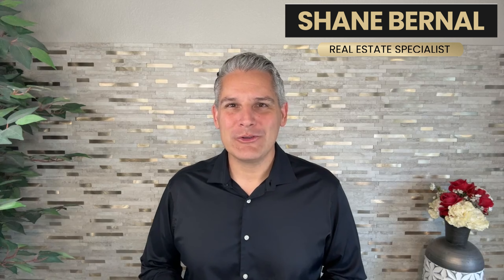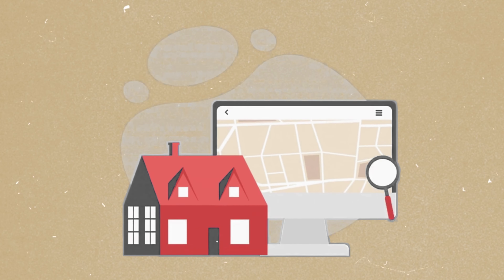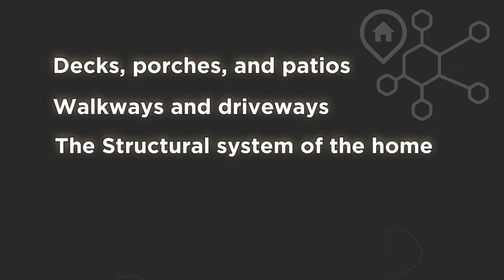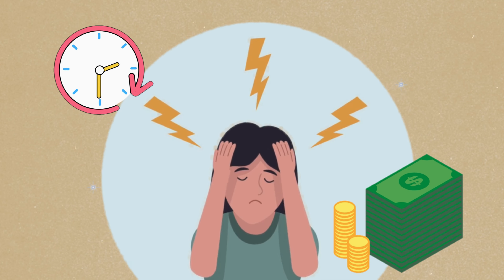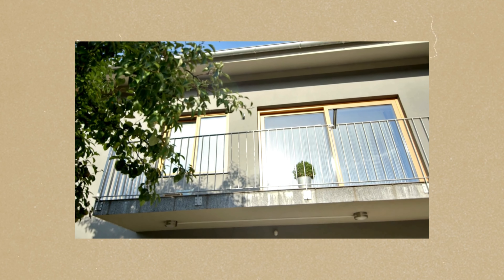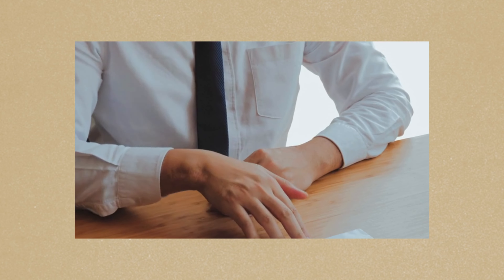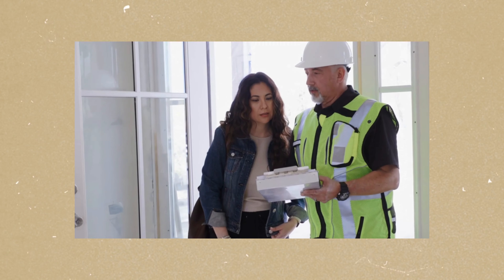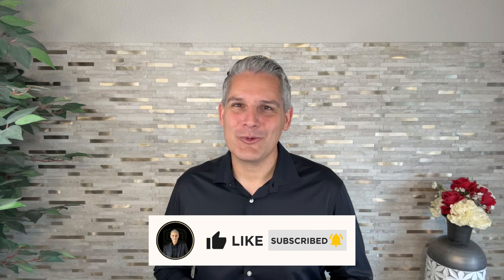Why You Must Get a Professional Home Inspection | Home Selling Tips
Thinking of selling your home? Discover why a professional home inspection is crucial! 🏡🔍 Join Shane Bernal, your Southern California Realtor, as he highlights the top reasons to get a thorough inspection before buying or selling a home. Real photos show common issues that could be lurking in your property.

In this video, we’ll cover:
✅ Key areas a professional home inspector examines
✅ Benefits of addressing potential issues before listing your home
✅ How a home inspection can save time, money, and stress
✅ Tips for choosing the right home inspector

Whether you’re in Riverside County, Orange County, or San Diego County, Shane Bernal and his team are here to help with all your real estate needs.

🔎 Explore exclusive listings, get personalized advice, and unlock the door to your perfect property in Southern California. ✨

Shane Bernal
VIP Service Realty
Broker Associate - eXp Realty
DRE# 01463204